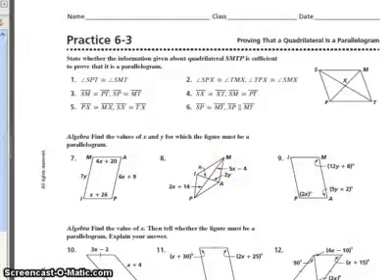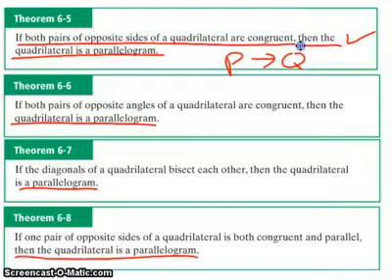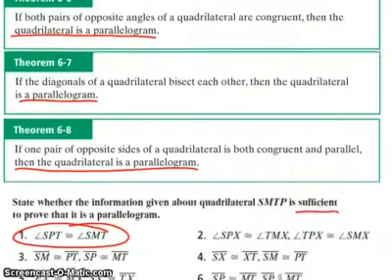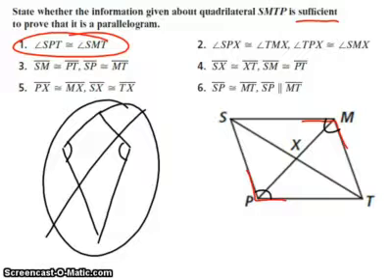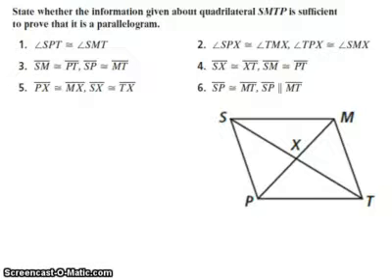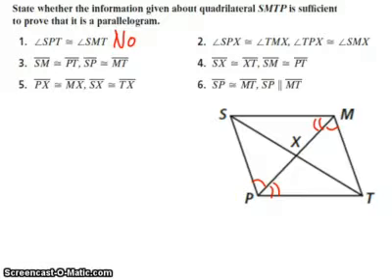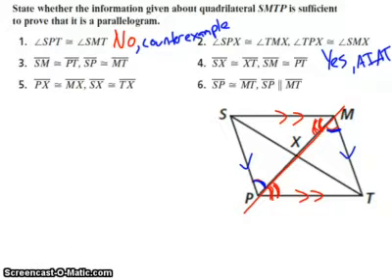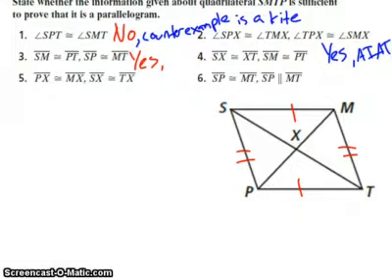geo pr6 3